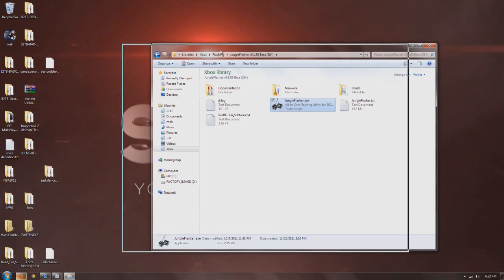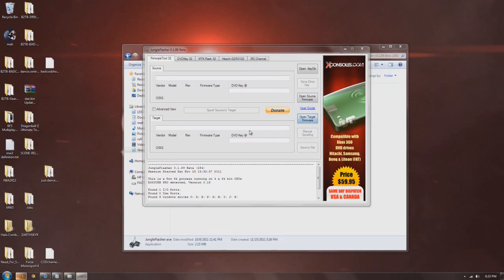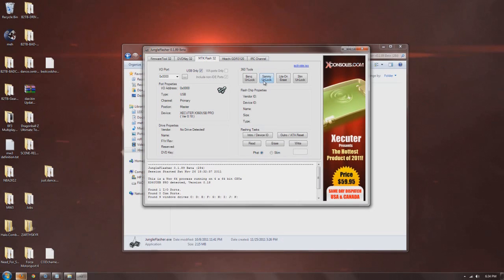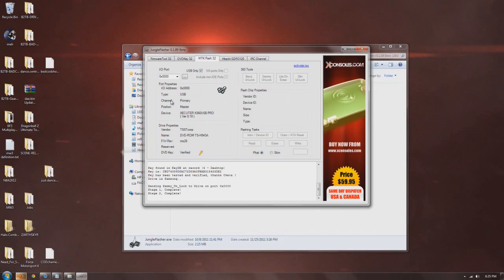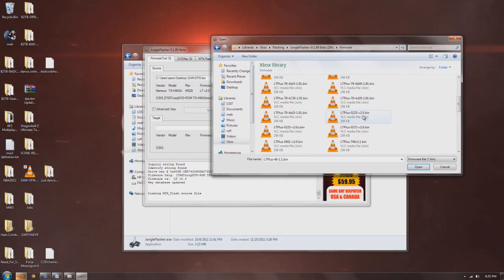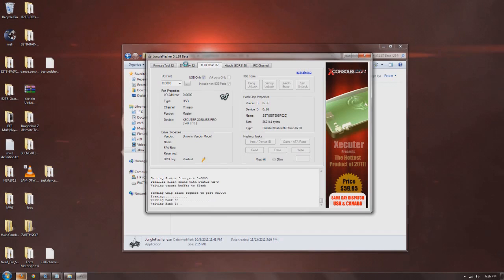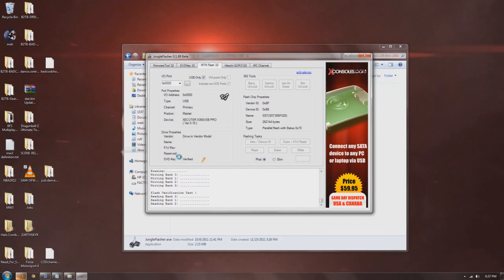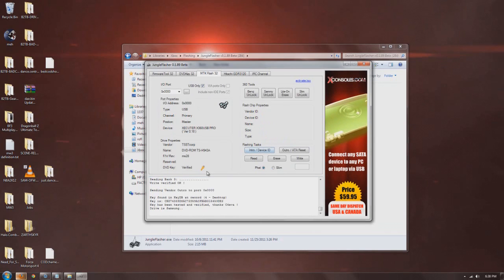HOW TO FLASH SAMSUNG MS25/MS28 DRIVES WITH IXTREME LT+2.0